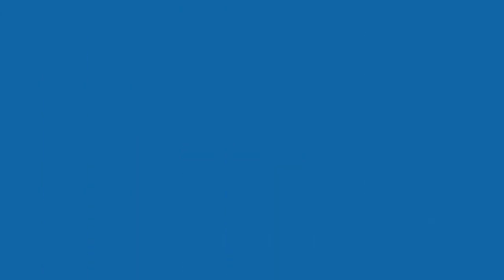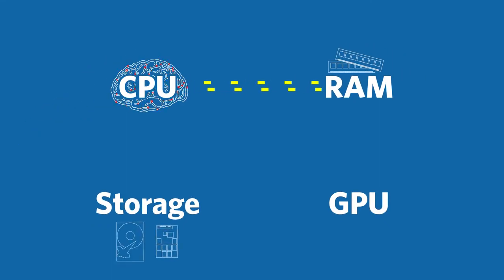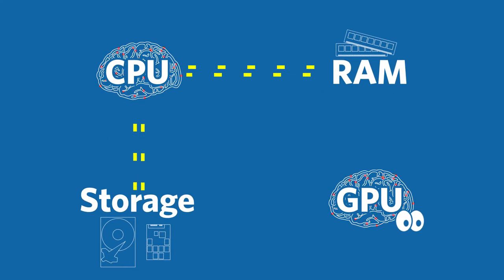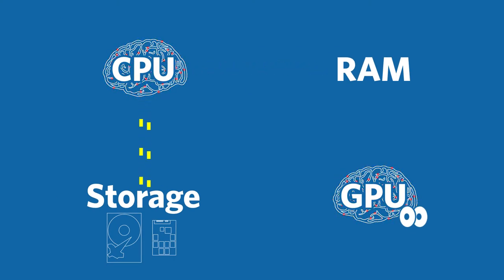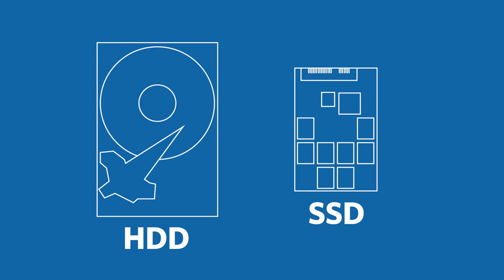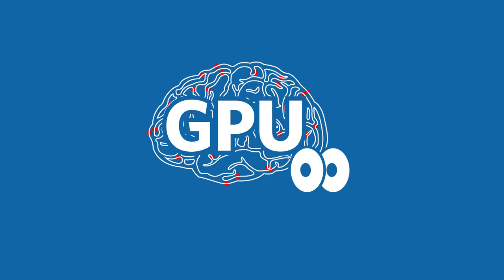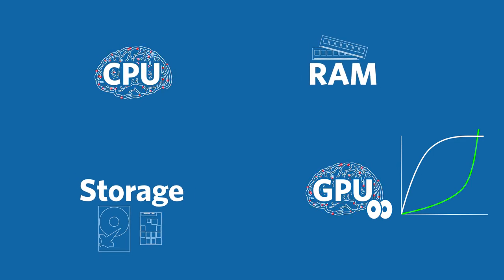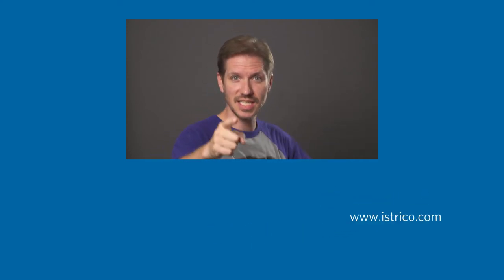Computer Components for Video Editing | Just The Tip Tuesdays